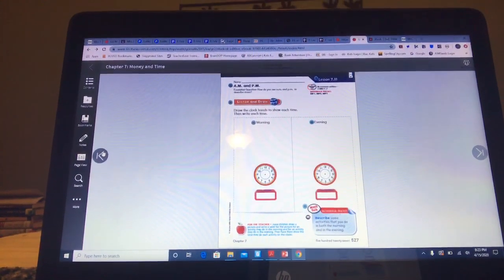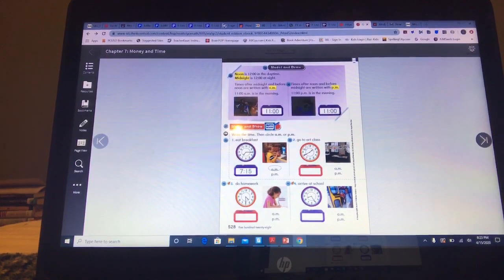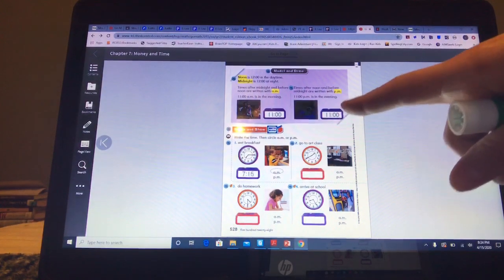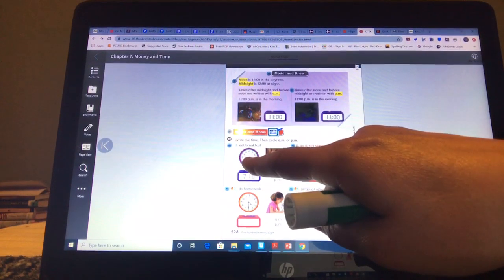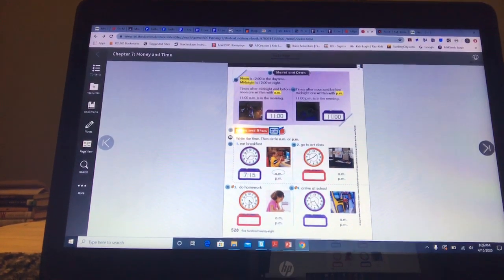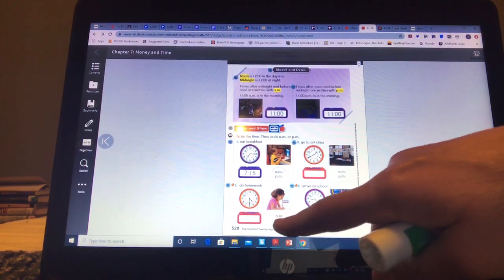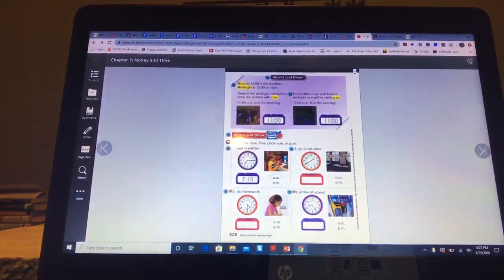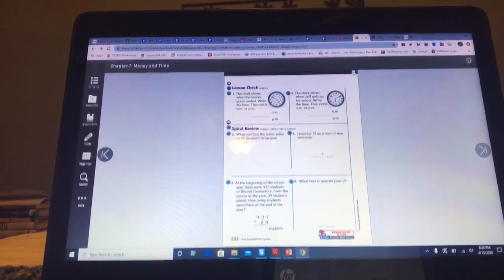Go Math 7.11 A.M. or P.M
A brief lesson on how to use a.m. and p.m. to describe times.